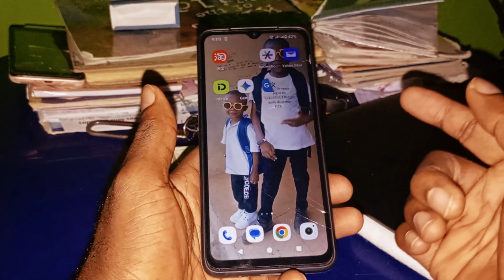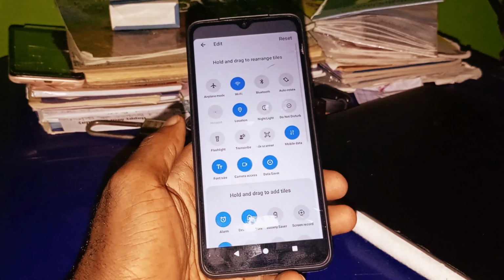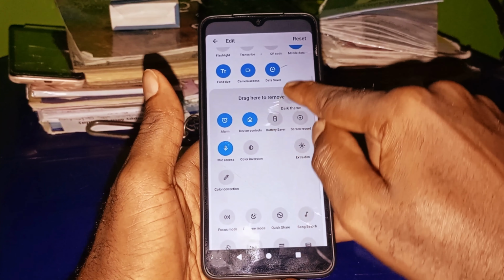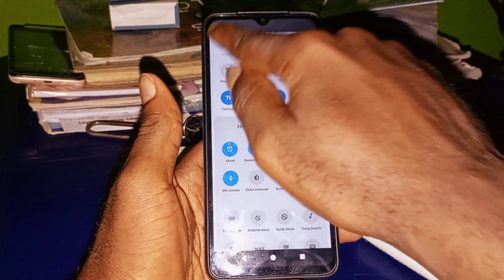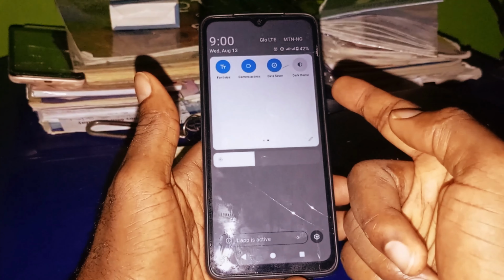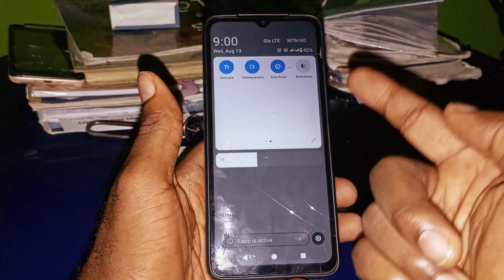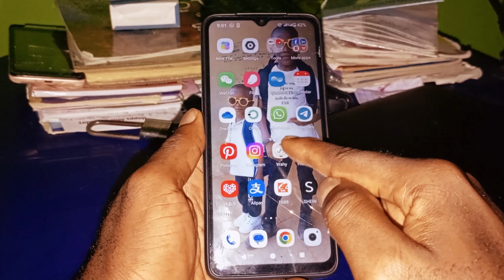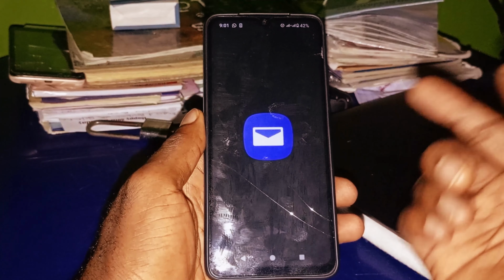Redmi Dark Mode Settings—How to Activate or Deactivate It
Want to reduce eye strain, save battery, and give your Redmi phone a sleek look? In this tutorial, I’ll show you how to activate or deactivate Dark Mode on any Redmi device running MIUI 11, 12, 13, 14, or 15. Whether you prefer a light interface during the day or a dark theme at night, this guide helps you switch modes in seconds.

📱 What You’ll Learn:
✅ How to enable Dark Mode from the Settings menu
✅ How to schedule automatic switching between Light and Dark Mode
✅ How to disable Dark Mode and return to the default theme
✅ Compatibility tips for AMOLED vs IPS screens
✅ Bonus: How Dark Mode affects third-party apps like Instagram and WhatsApp

💡 Why Use Dark Mode?
- Reduces eye fatigue in low-light environments
- Saves battery life, especially on AMOLED screens
- Gives your UI a modern, minimalist look
- Automatically applies to supported apps for a consistent experience

📌 Device Compatibility:
- Works on most Redmi models including Note, K-series, and Poco variants
- MIUI 11 and above support full system-wide Dark Mode
- IPS screens may show partial dark mode (some elements remain light)